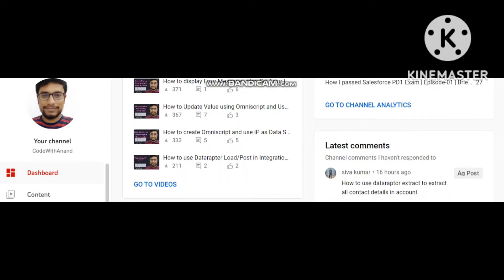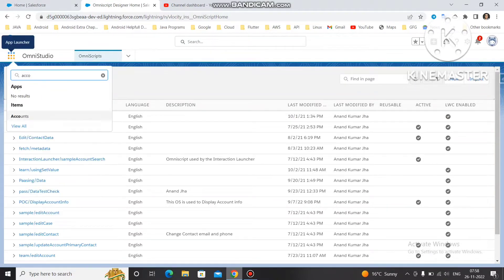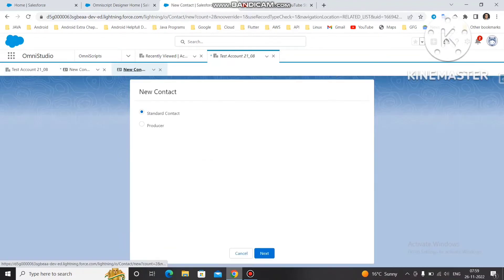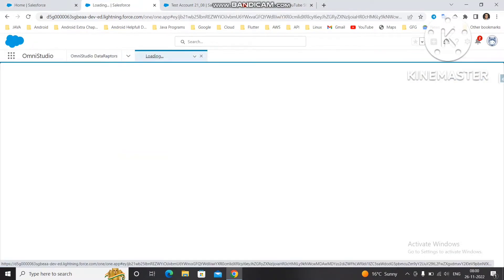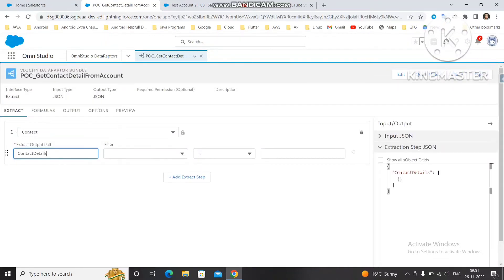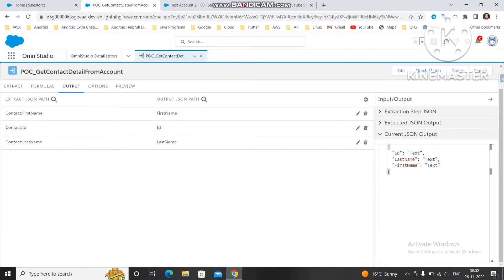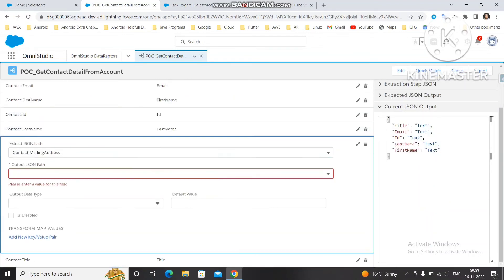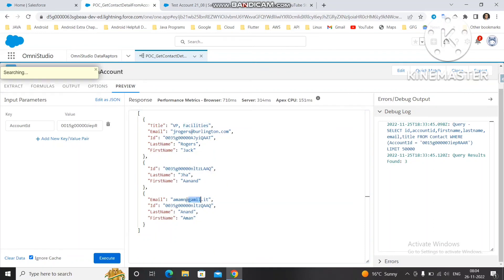How to Get All Contacts of an Account using DR | CodeWithAnand | Omnistudio (Vlocity) | Episode 16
In this video I talked about how to get all contacts of a related account. I am going to make a playlist on Omnistudio Developer path. In coming videos I am going to talk about datarapter load.